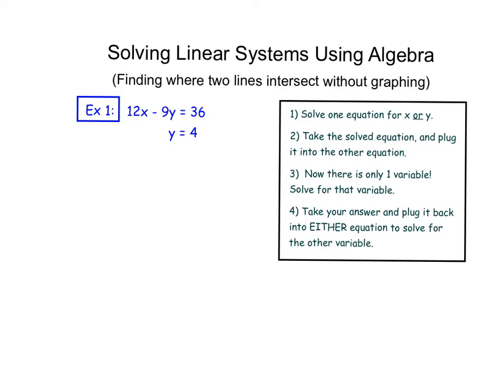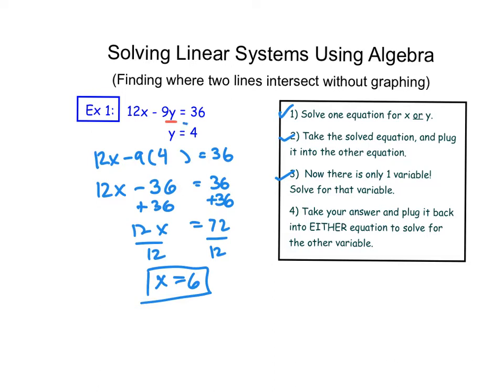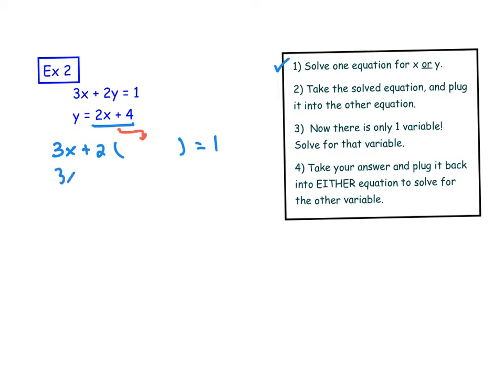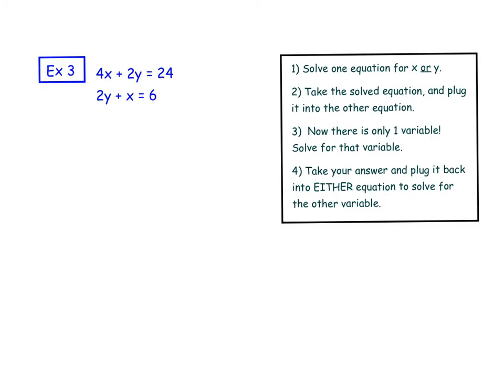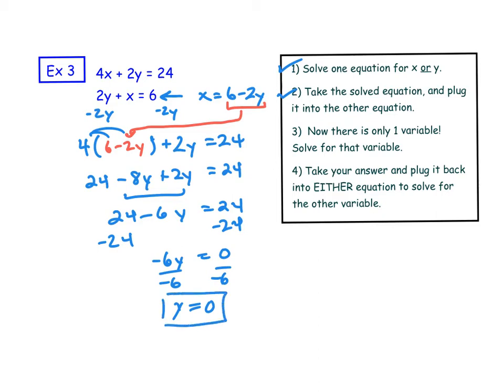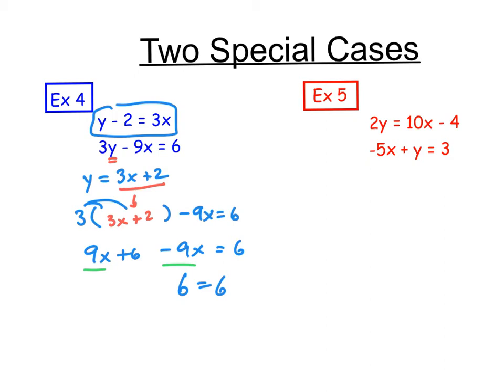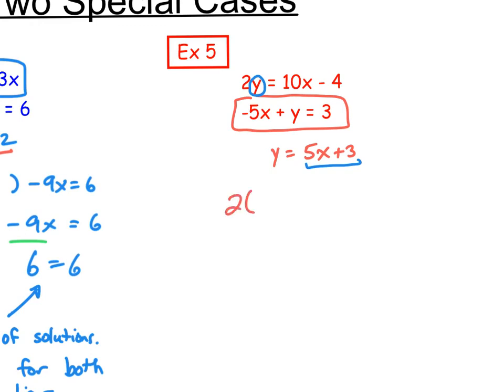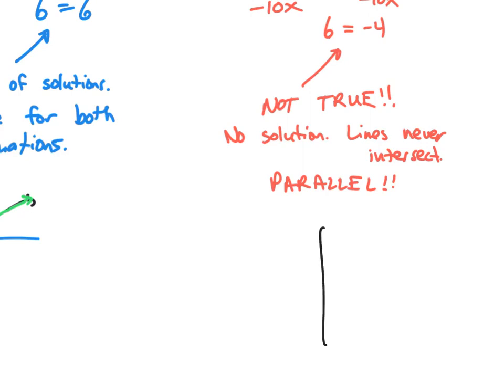Solving Systems of Equations by Substitution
Solving linear systems of equations by using substitution.  Here we solve for 2 unknowns in 2 equations.